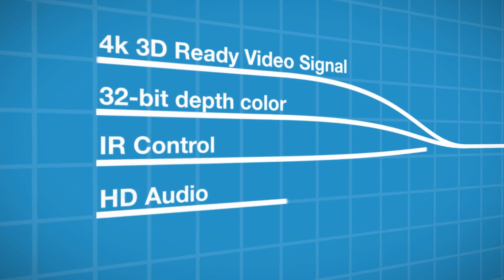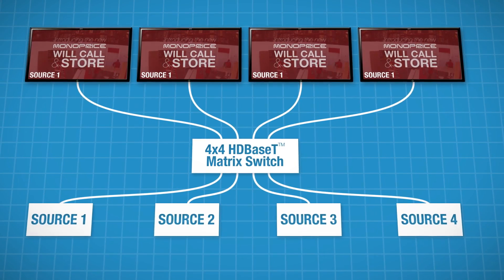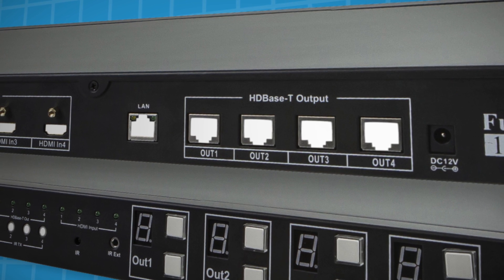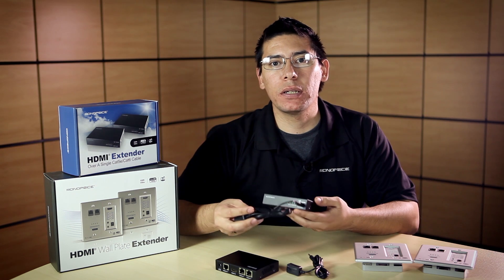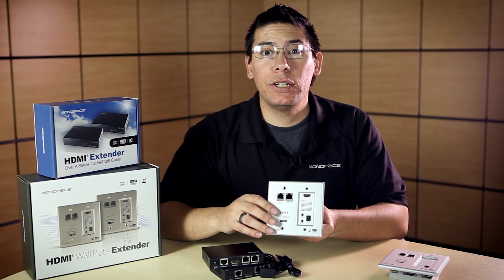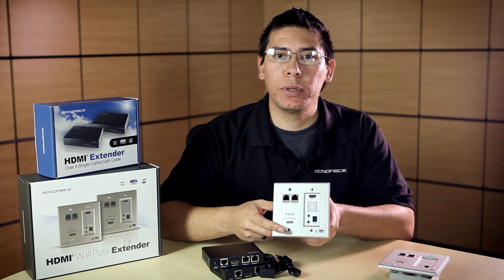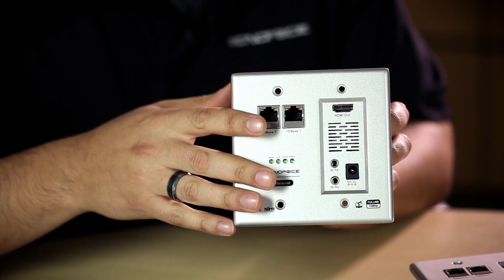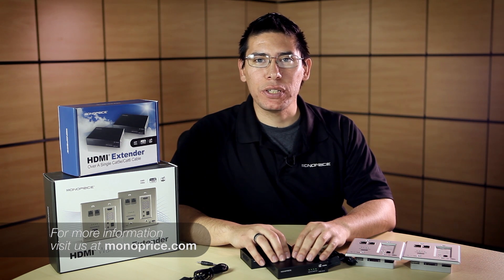HDBaseT - Category Spotlight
Introducing the Monoprice line of HDBaseT products. HDBaseT is perfect for system integrators and home users who want to extend their HDMI signal over Cat6 cable up to 328ft. It gives you full 4k by 2k, 3d video, 32-bit color, HD Audio, and Internet Signal over one cable.